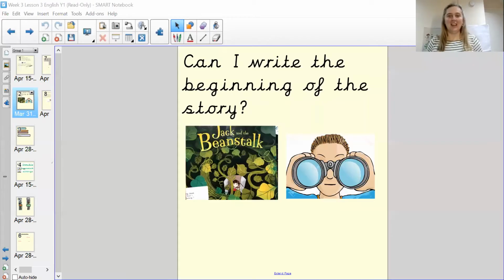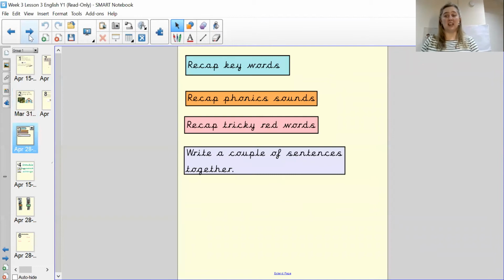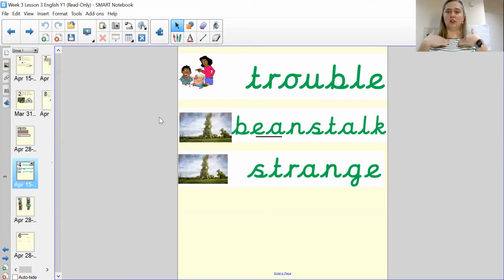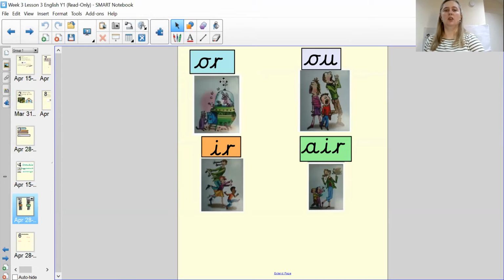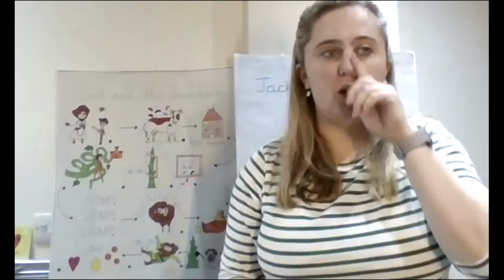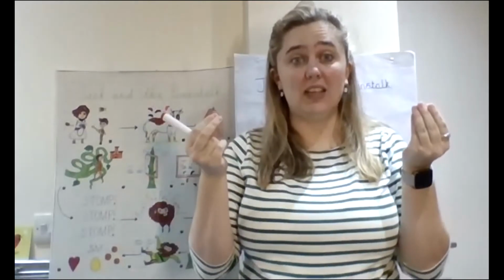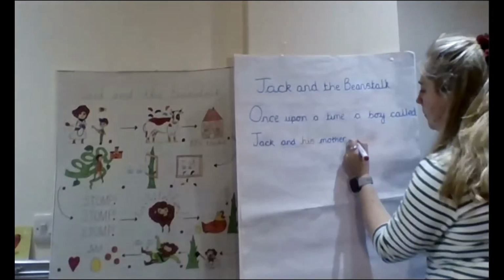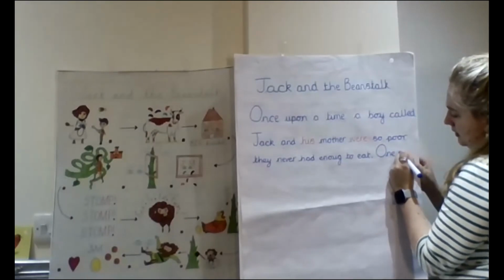Year 1- 20th January- Dyson- English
Join in with your teacher as we begin to rewrite the first part of the story Jack and the Beanstalk!